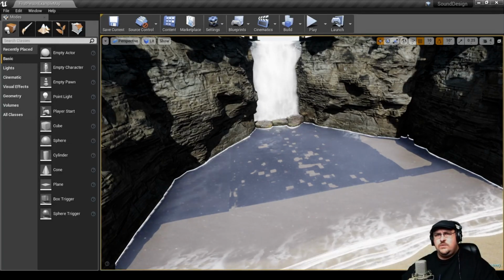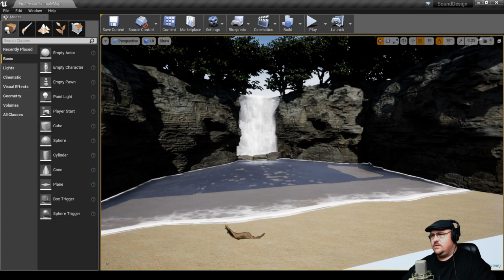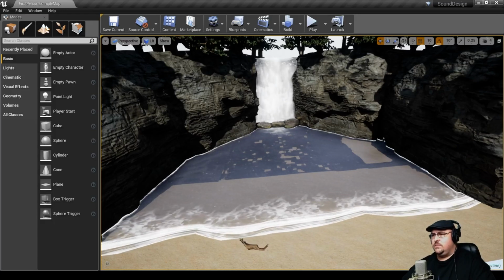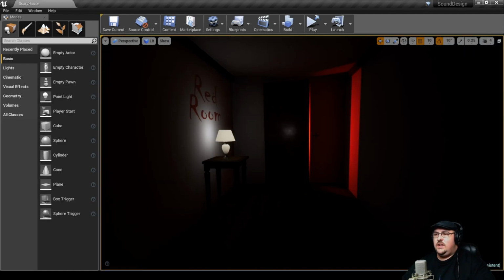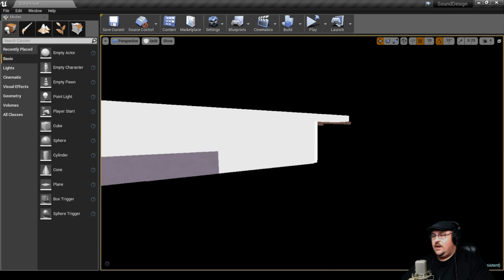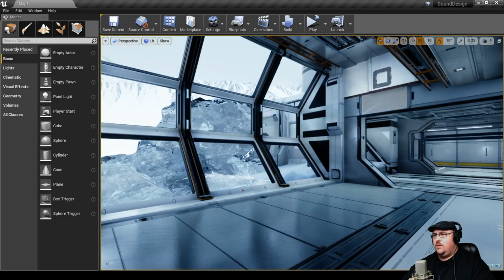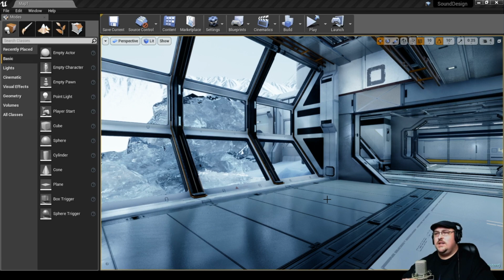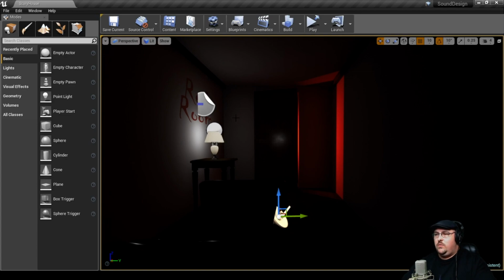Unreal Engine: Interactive Menu Sounds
This week we discuss how different sounds can affect a player's immersion in your game by creating interactive menu sounds in Unreal Engine